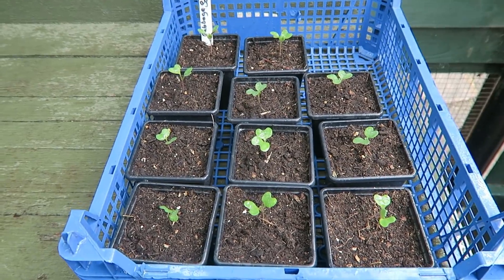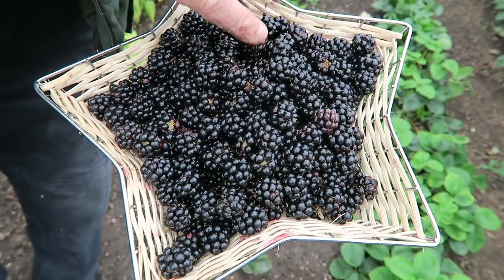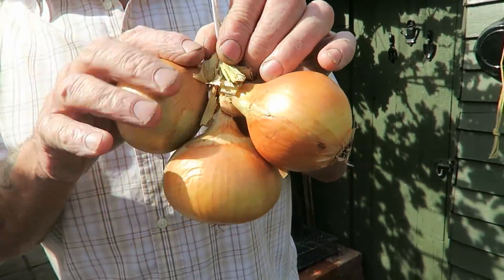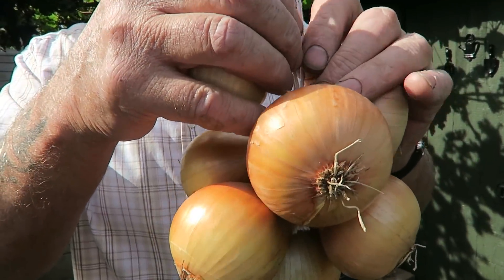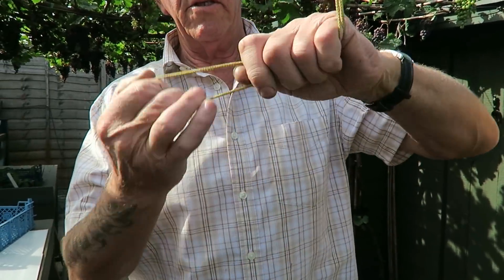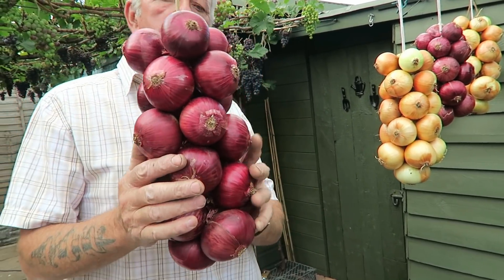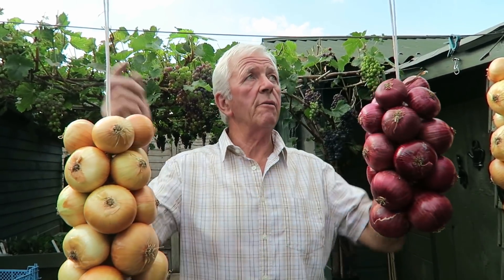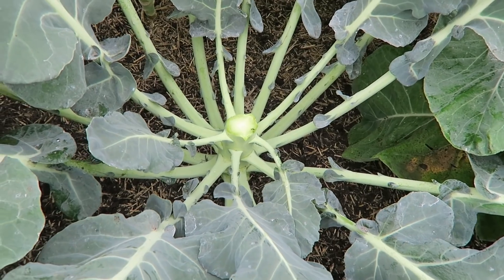Beautiful Harvest of Fruit And Vegetables Stringing Onions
This week in the garden we harvested plums,raspberries,blackberries,tomatoes,peppers,cabbage, calabrese, and melon.We cleaned off the celeriac to promote growth of the bulb. Showed how I string my onions for storage, and updated on the Gemma grow light.
Episode 128.
Music Tonto By Silent Partner From The Youtube Library.